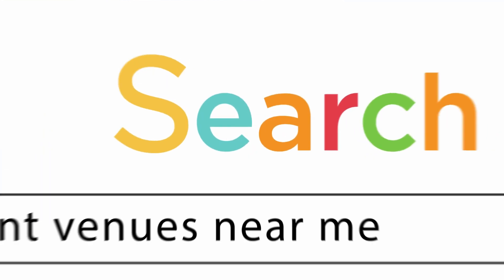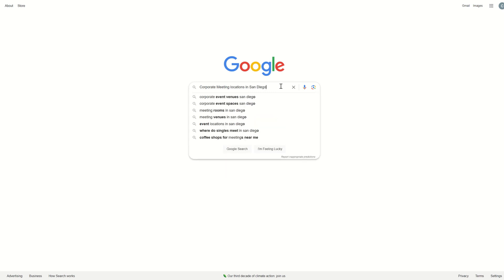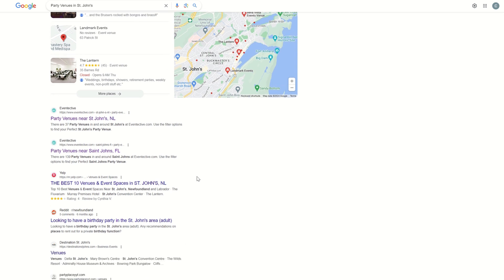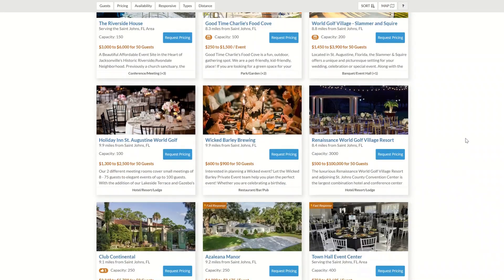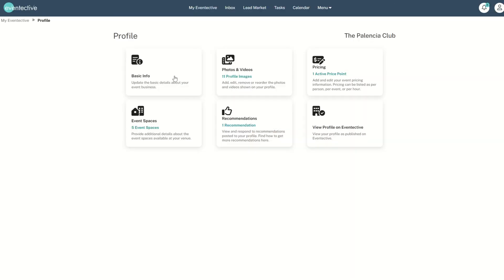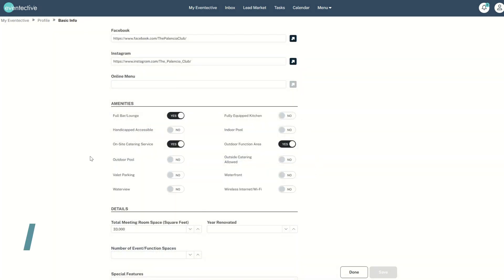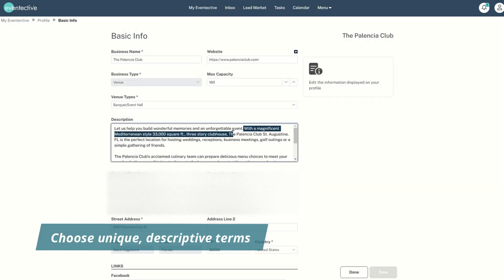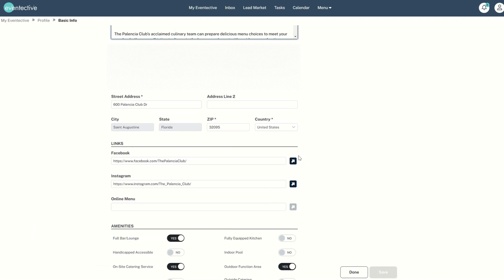How Planners Find Your Business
Every day, people planning events search online with phrases like "wedding places in St. Louis," "corporate meeting locations in San Diego," or "party venues in St John's." These organic search terms tell us these people need a place for their event but don’t know where to start.

Through Search Engine Optimization (SEO), we've worked hard to make sure that Eventective appears as one of the top results for these organic search terms. This is how we deliver event requests to you! Watch this video to learn how to optimize your profile to get noticed.